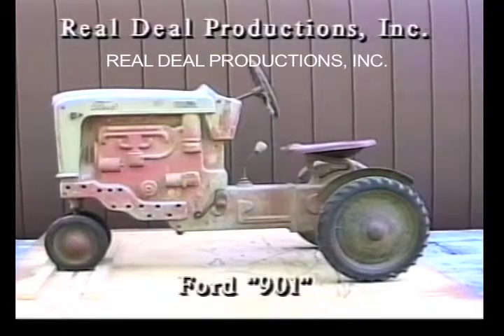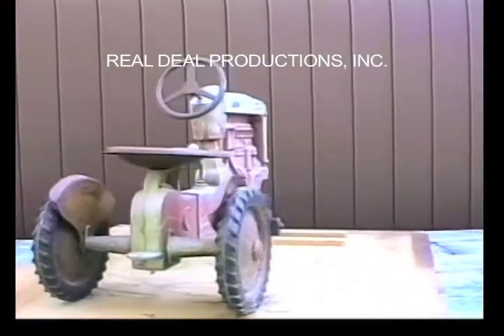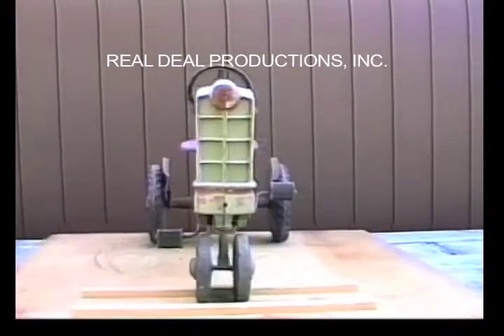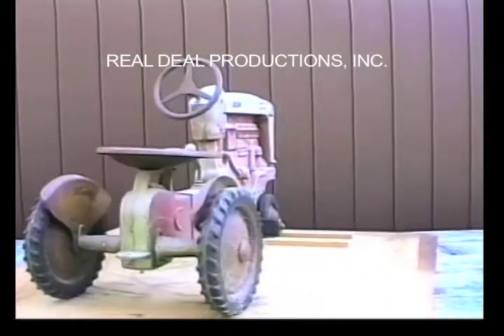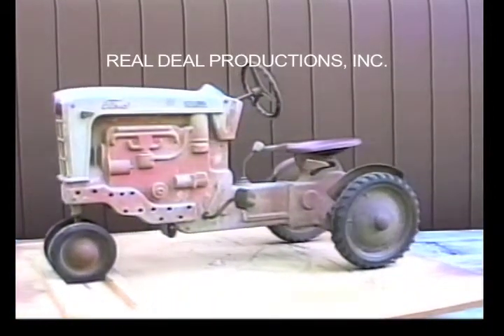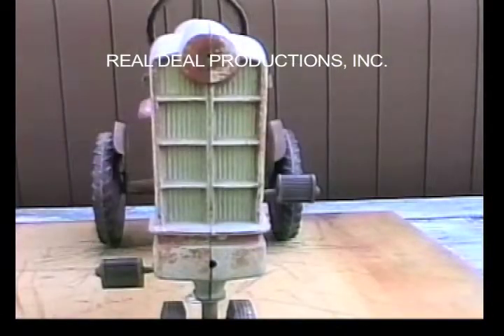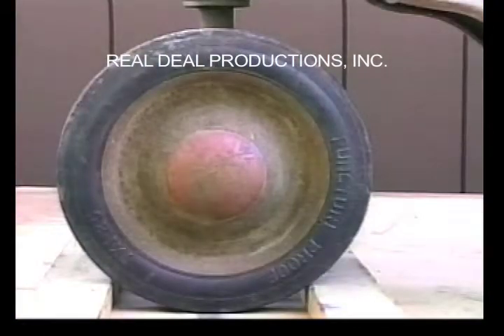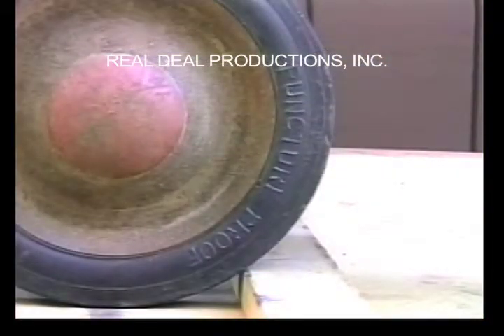Ford 901 Pedal Tractor - Graphic Reproductions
Information on the Graphic Reproductions Ford 901 pedal tractor. - From our video on Ford pedal tractors. It includes a visual descriptive study of each pedal tractor. Check out our facebook page "Pedal Tractors" or our We carry a full line of pedal parts and pedal tractors.